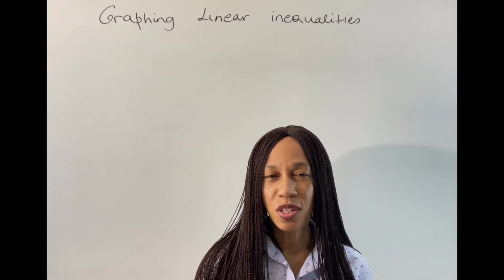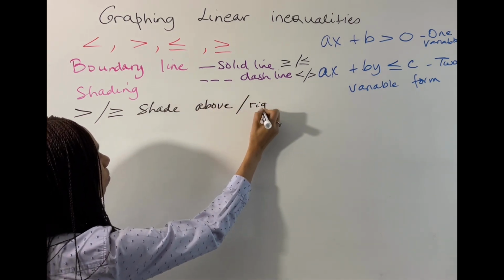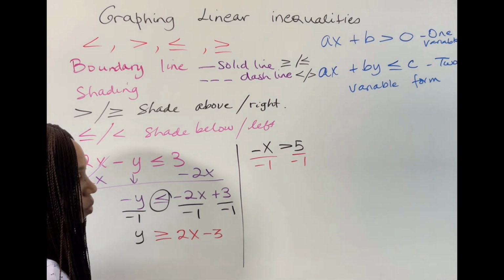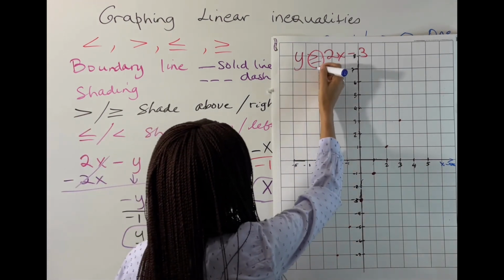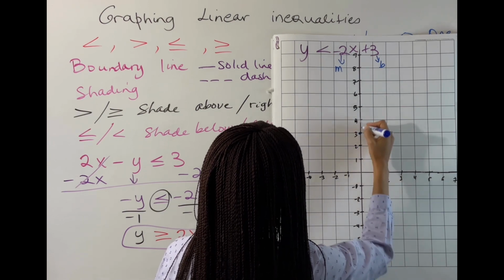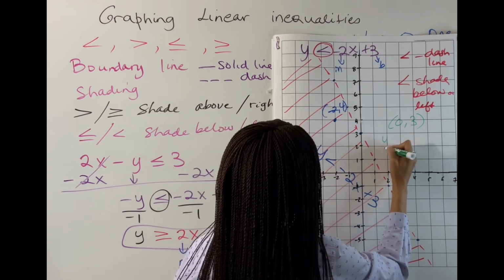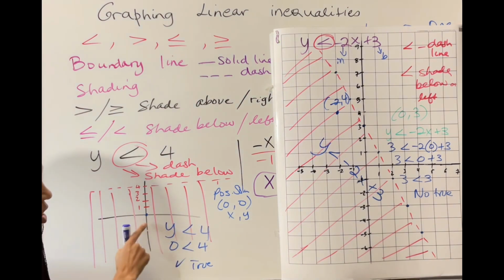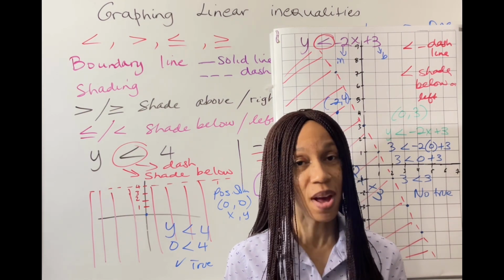How to graph linear inequalities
In this tutorial, you will learn how to graph linear inequalities. You will know the four inequalities and when to use a solid line or a dash line. You will also know where to shade, base on the inequality symbol. Doing the right steps will help you to choose a possible solution and also test it. Last, but not least, you will know what to do if you have a negative’x’ or ‘y’.